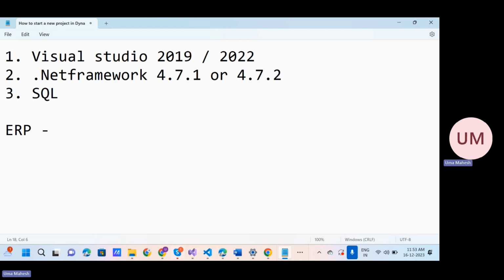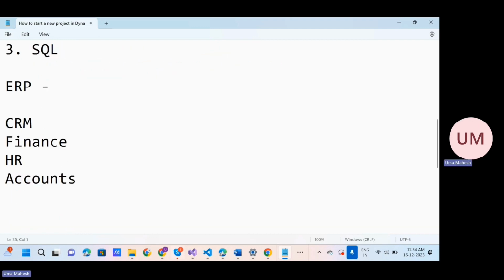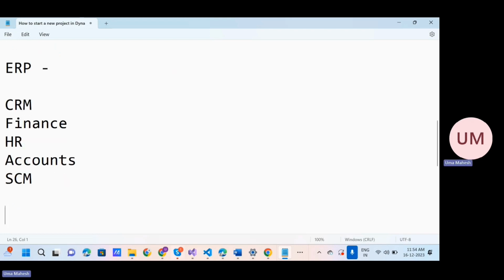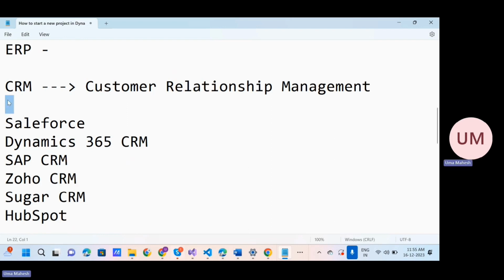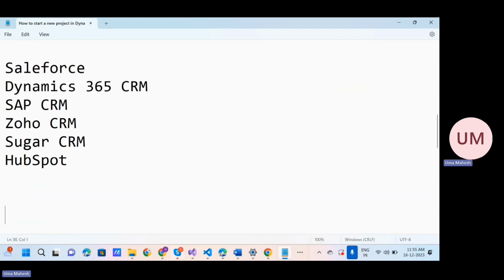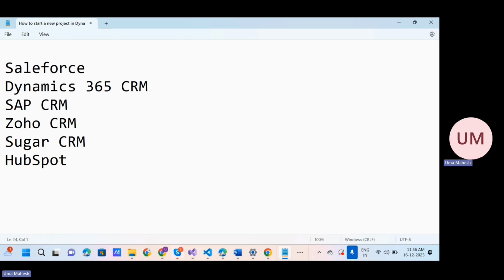What is CRM in Dynamics 365 ?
In this video, we will learn about What is CRM in Dynamics 365 ?